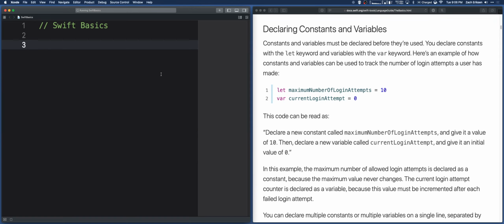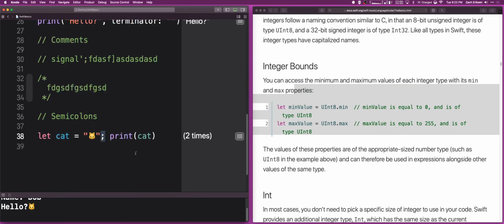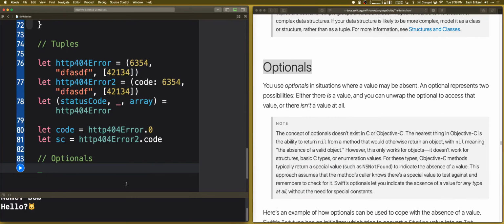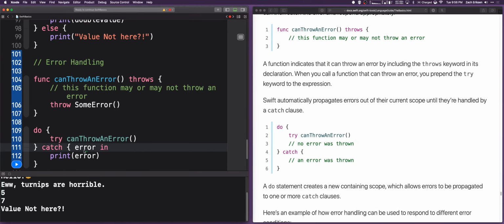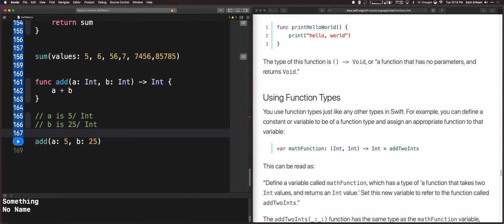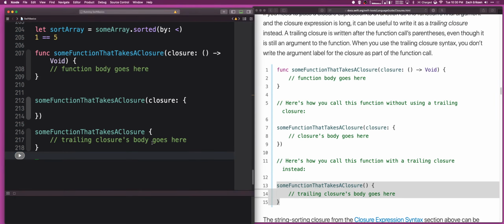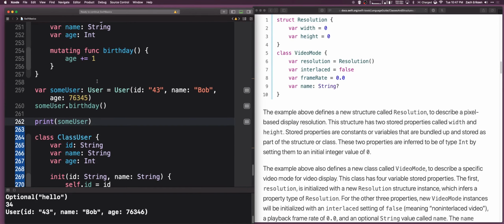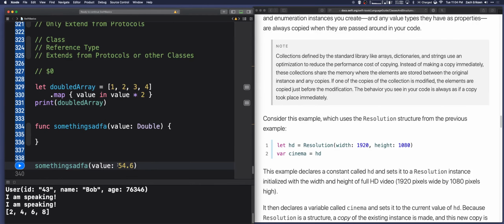Introduction to Swift with Leif